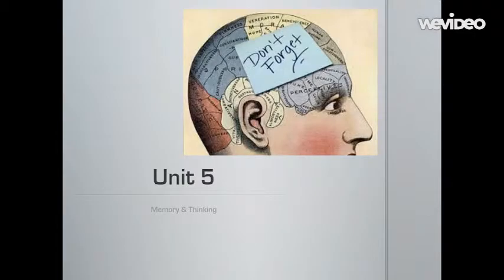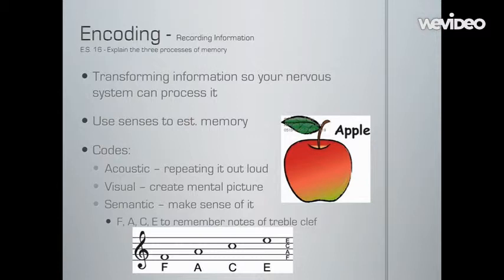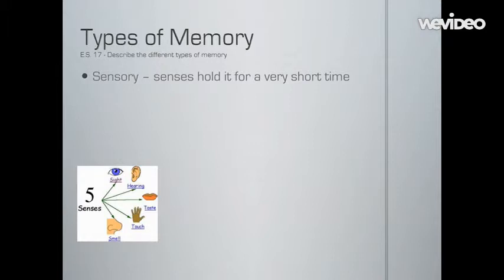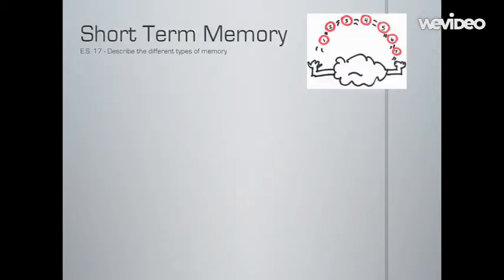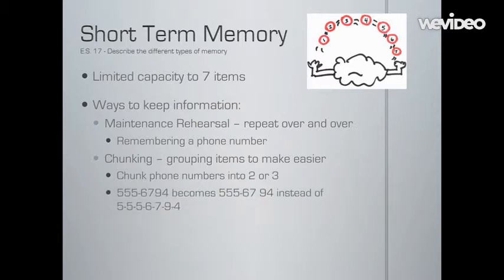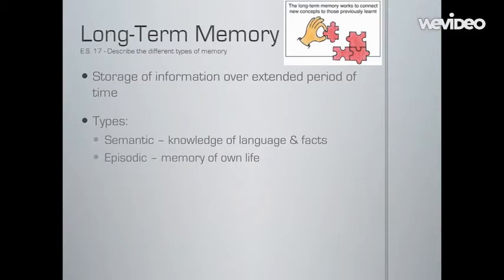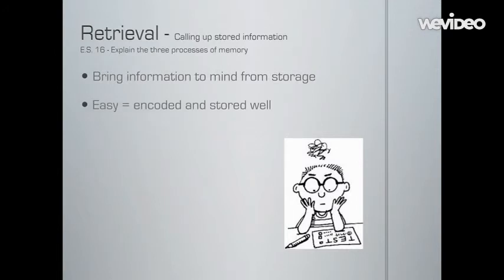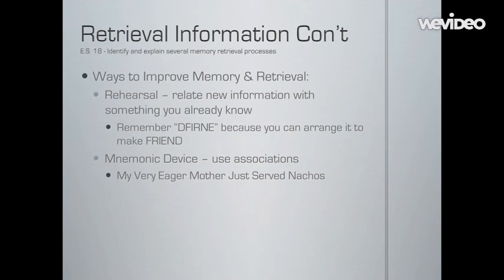Unit 5 - Memory